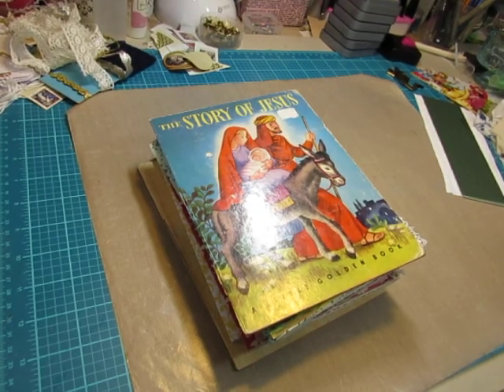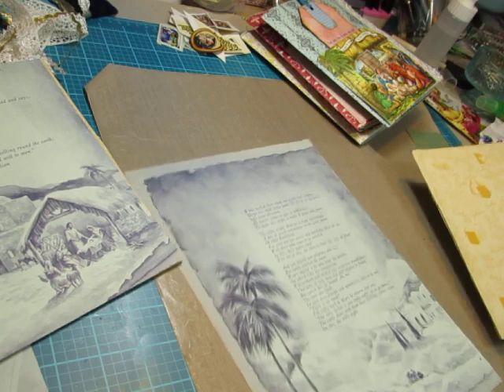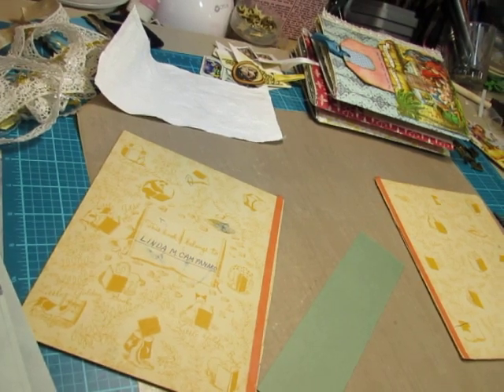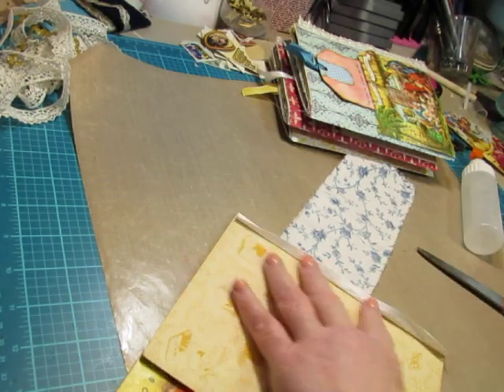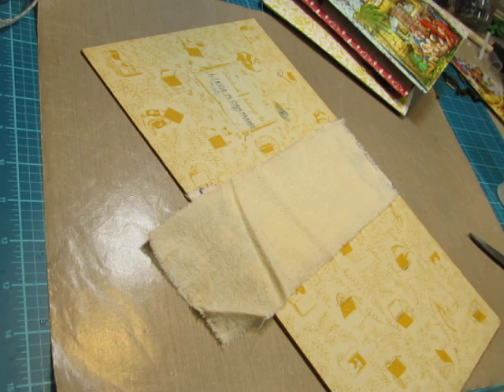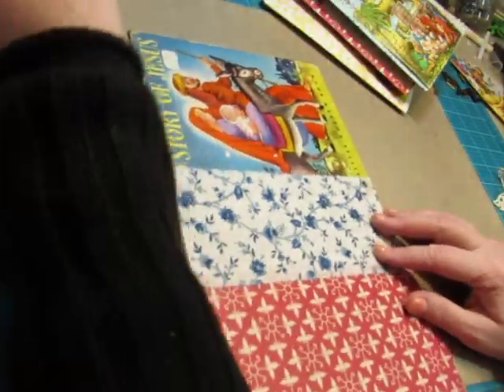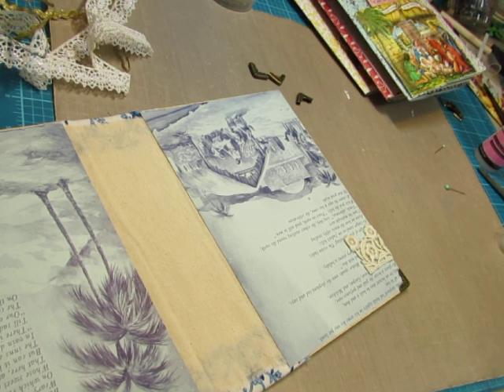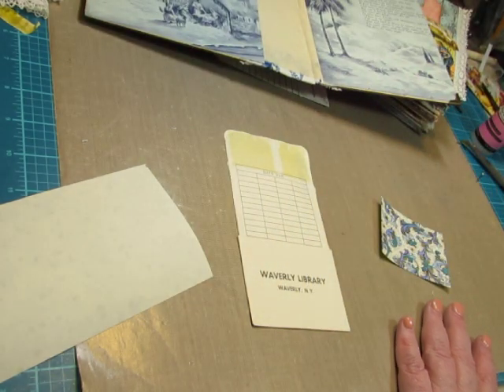The Story of Jesus Christmas Journal Part 3: Making the Cover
Continuing work on the journal that features the true story of Christmas: "The Story of Jesus".  This journal will be in my Etsy shop on Thursday Nov. 11 (Not sure of the time)    This is the last of the 2021 Christmas journals coming from this shop!  Thank you all for your support!
Mrs. Cogs Nativity images